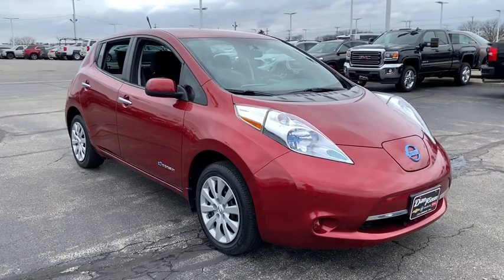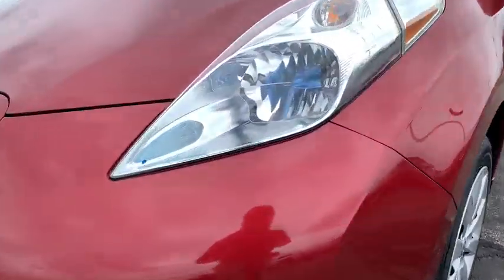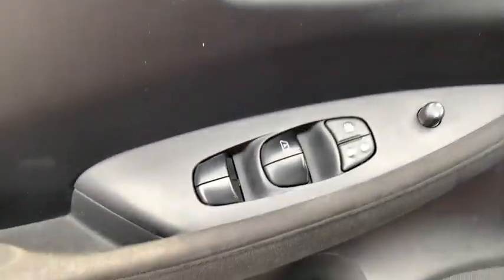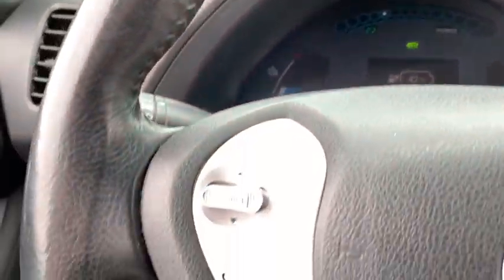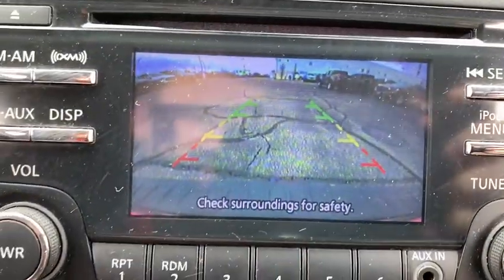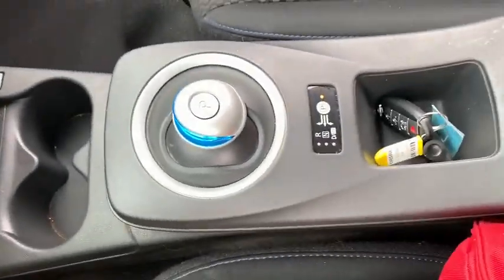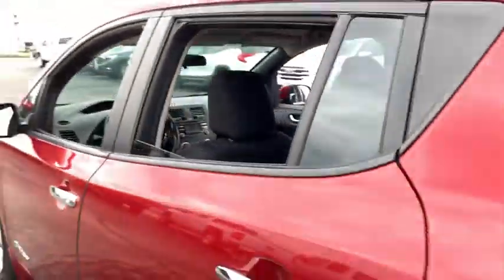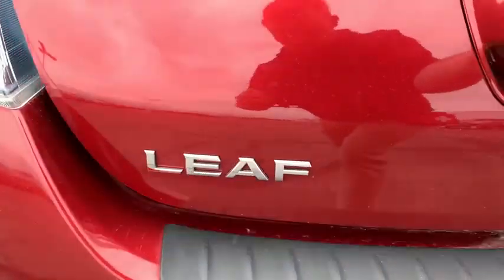2013 Nissan Leaf Dublin, Powell, Hilliard, Columbus, Westerville, OH 19B546A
Cayenne Red U 2013 Nissan Leaf available in Columbus, Ohio at Dan Tobin Buick GMC. Servicing the Dublin, Powell, Hilliard, Westerville, OH area.